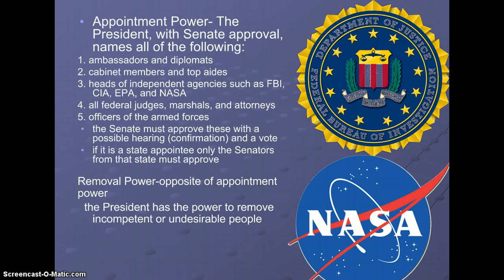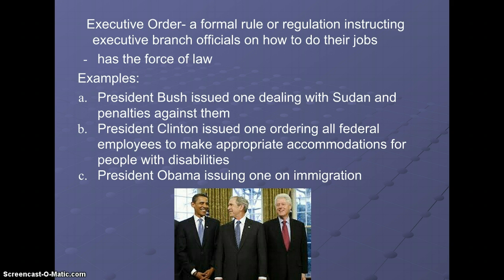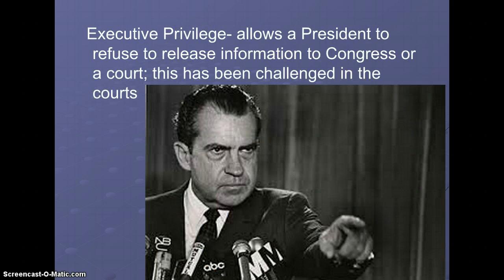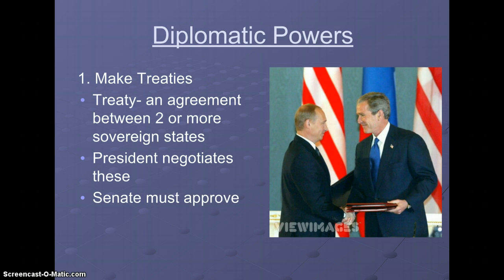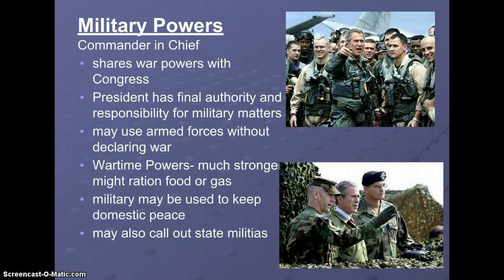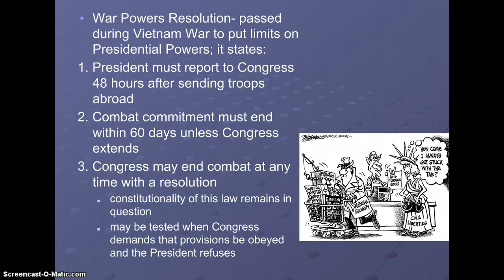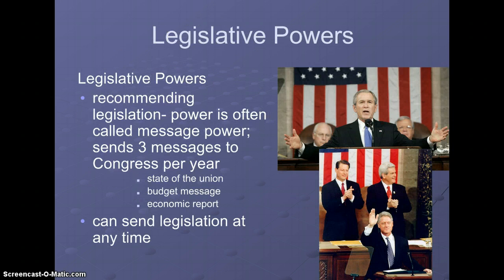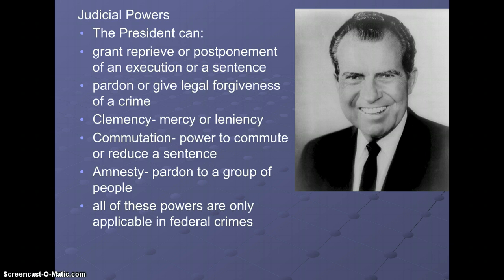President's Powers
Powers of the President